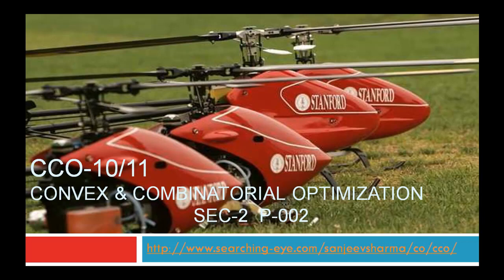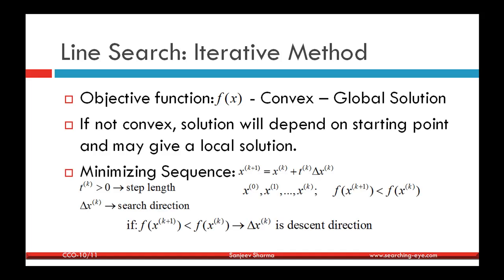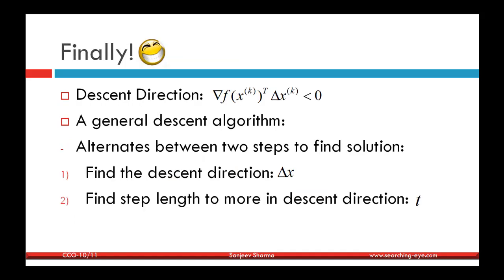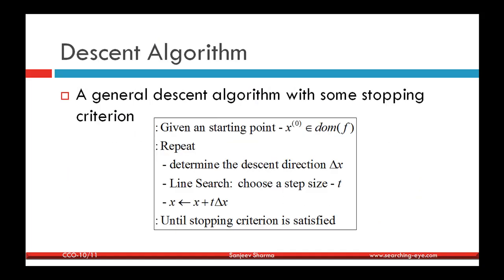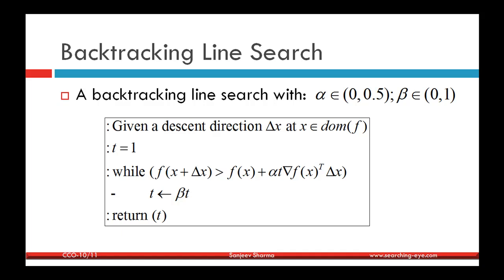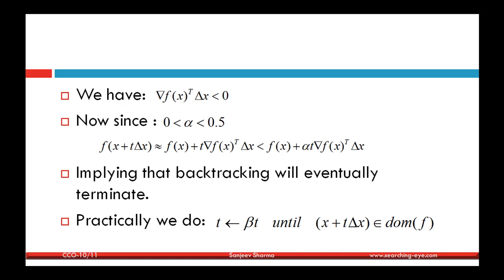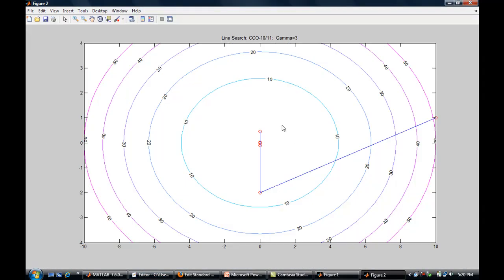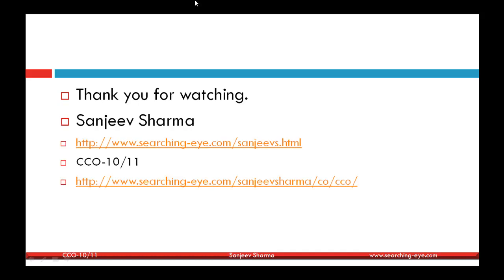Unconstrained Minimization: Backtracking Line Search & Gradient Descent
SANJEEV SHARMA: 3rd Dec 2010. CCO-10/11: P-002, Section-2: Unconstrained Minimization: Backtracking Line Search & Gradient Descent.

Contents: Exact Line Search; Inexact Line Search; Backtracking Line Search; Gradient Descent.

Methods for solving the unconstrained minimization problems include Descent Algorithms. These are iterative solvers which iterates between the two steps to find the solution. Step-1 invloves finding a search direction (δx) and step-2 involves finding a step-length t to move in the direction δx. The step-length if found using the line search methods. There are two kinds of line search algorithms, the exact & inexact line search. Exact line search finds the step lenght for which the function f(x+tδx) is minimized i.e. t=argmin_sf(x+sδx). The inexact line search just finds the step length such that the function f(x+tδx) is approximately minimized. The most popular one is the backtracking line search algorithm which depends on two constants, α & β . Gradient descent is an algorithm which uses the δx=-∇f(x), i.e. the direction is the direction of maximum decrease of f(x). It uses the line search (exact or backtracking) to find the step-length to move in this direction. The performance of the algorithm is dependent on the sublevel sets of f(x) near optimum. This presentation shows how to practically apply and solve the Backtracking Line Search Algorithm.